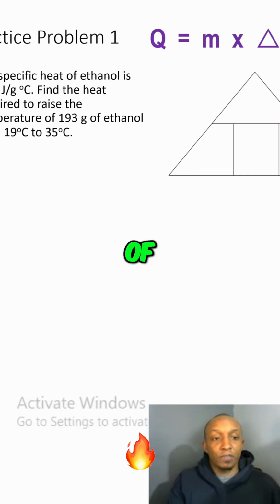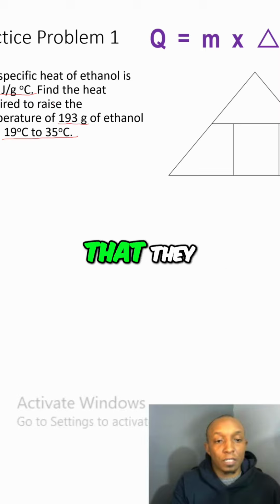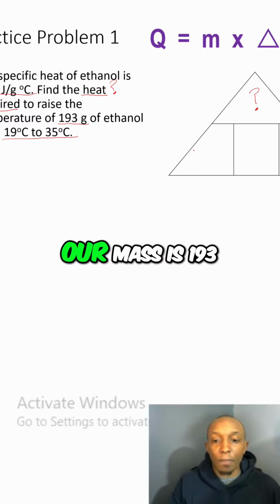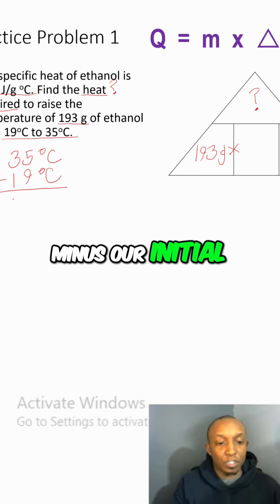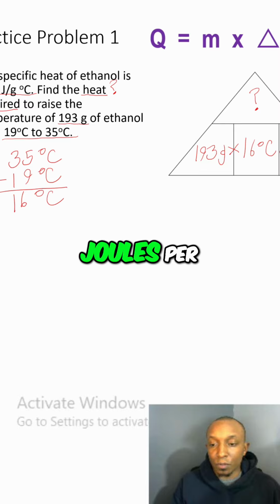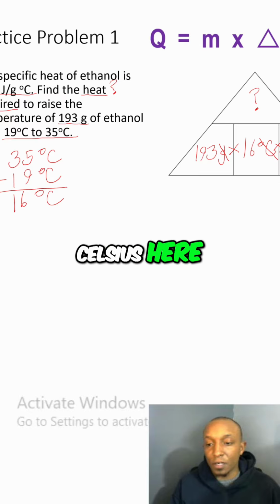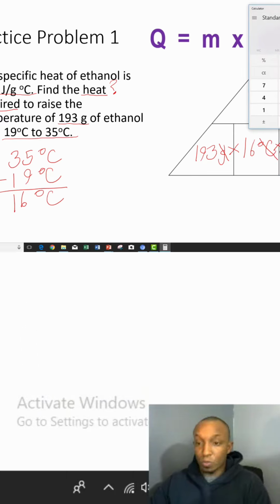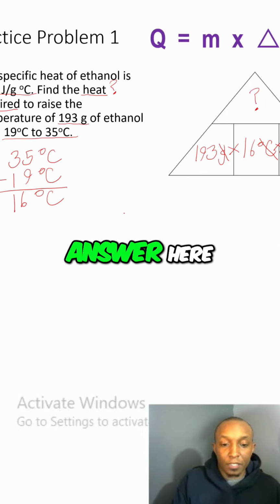Calculate Heat Energy: Ethanol Specific Heat Example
Calculate heat energy required to raise ethanol's temperature: mass x specific heat x change in temperature. Step-by-step guide ensures accurate joule calculation!